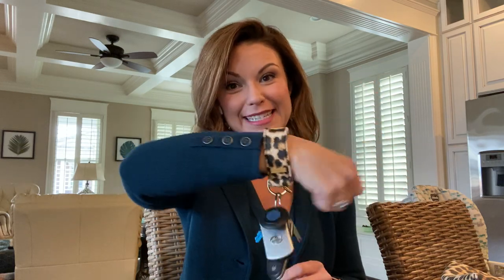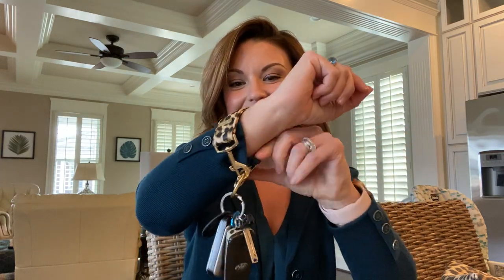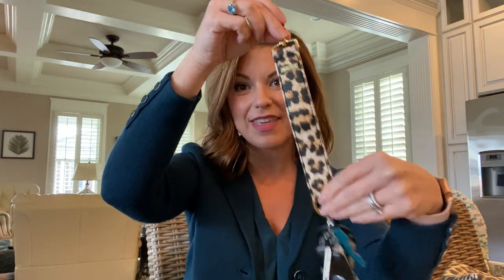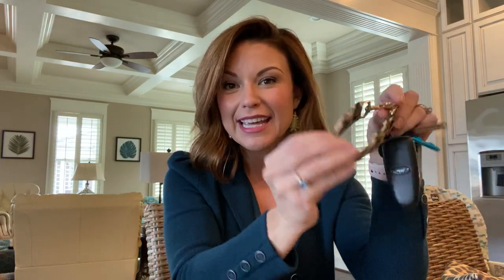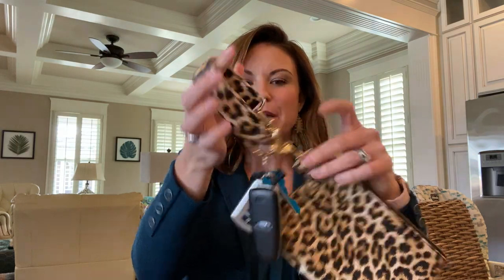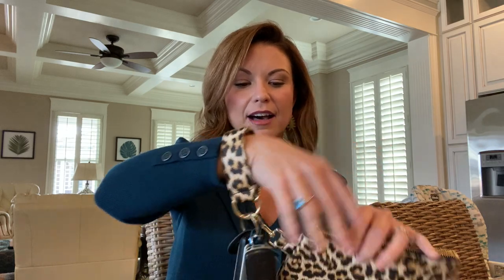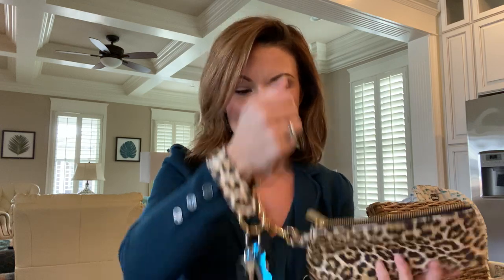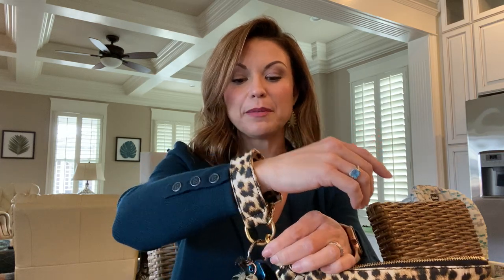Why I love my KEYPER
Mom of three Kelsey Starks tells us how her KEYPER helps her keypittogether in everyday life.